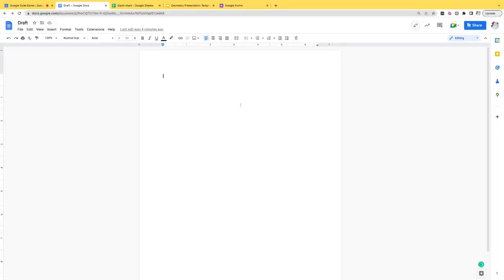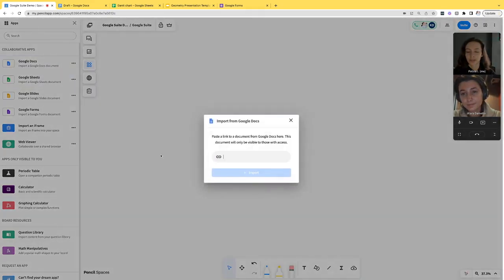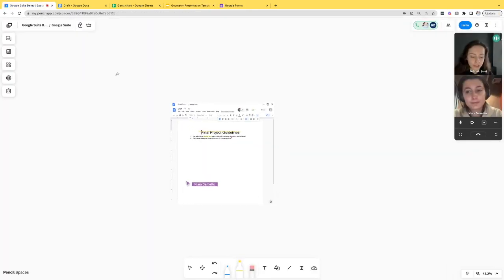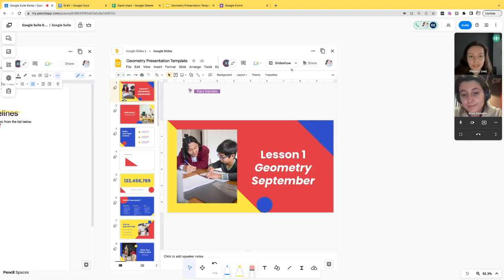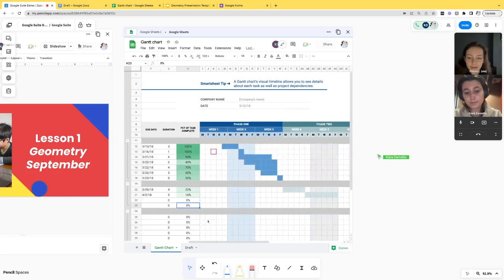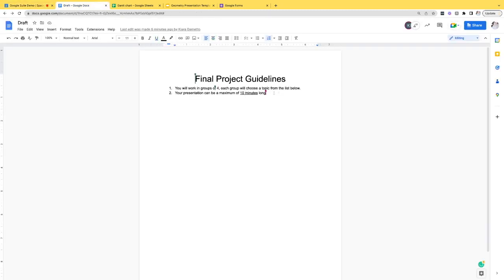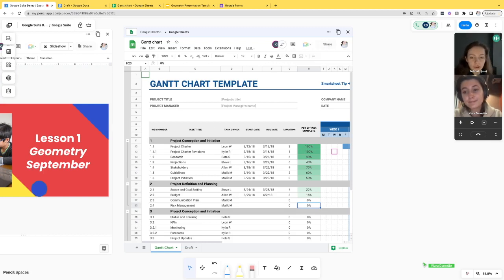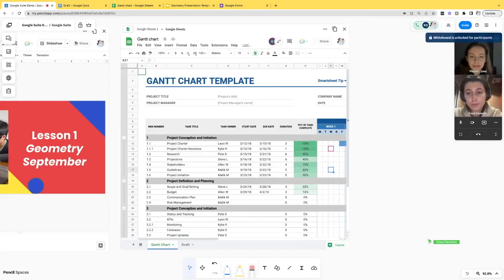How to add Google Docs, Slides, Sheets, and Forms onto the whiteboard | Pencil Spaces Tutorials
Pencil Spaces is the perfect virtual classroom and workspace. With unlimited saved whiteboards, built-in video calling and so much more, it's everything you need all in one place.

Background music used in this video: Spirit Blossom by Prigida